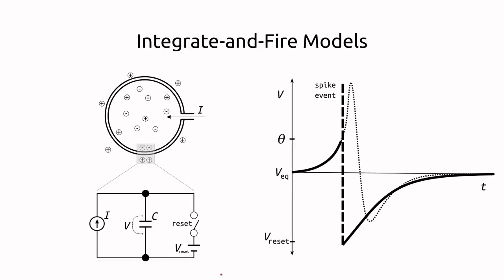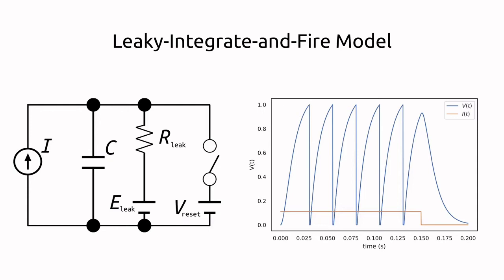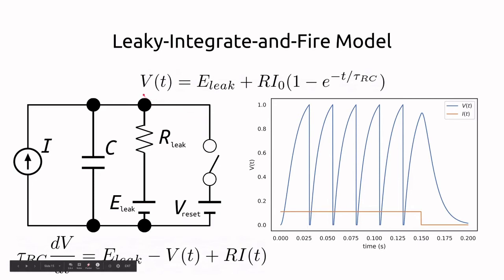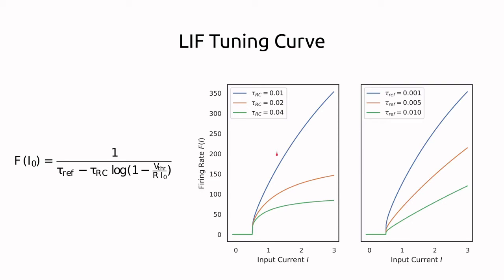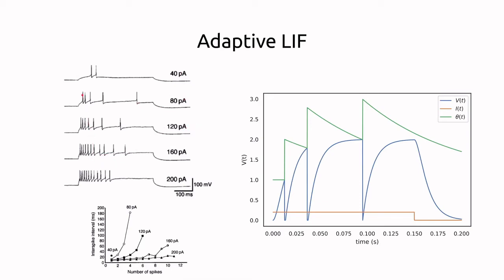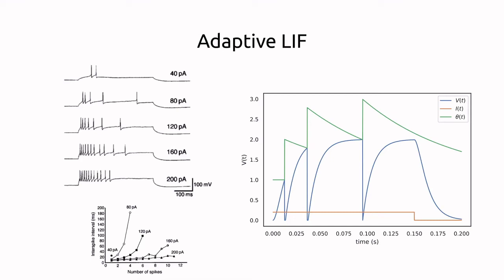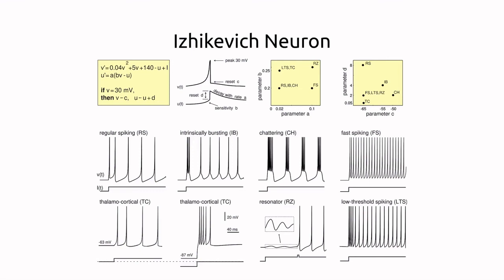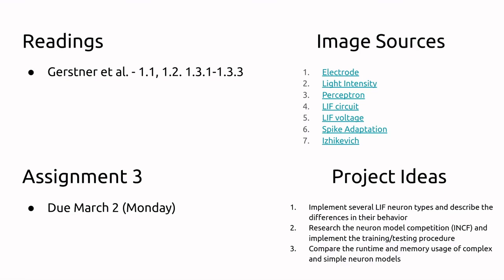SYDE 552 - Lecture 11 part 2 of 2